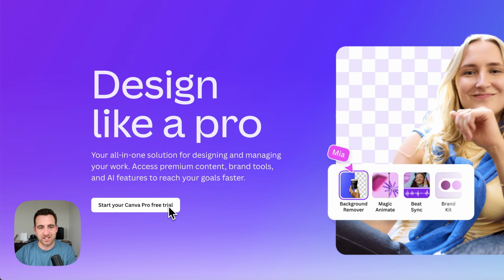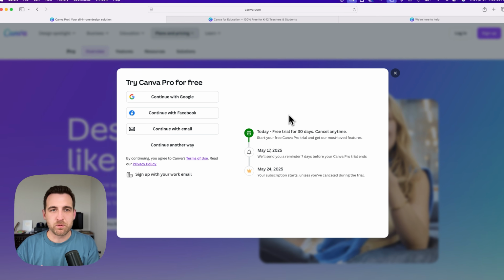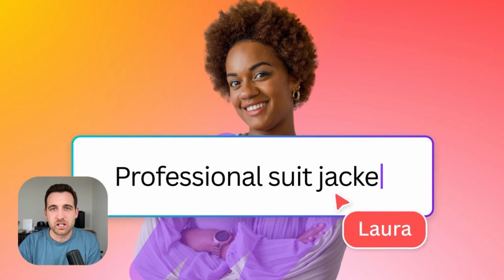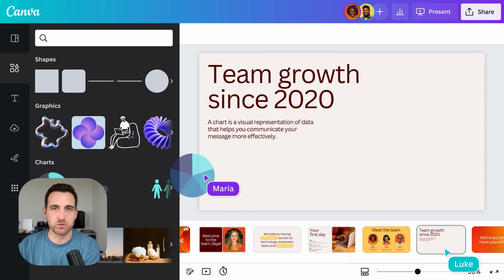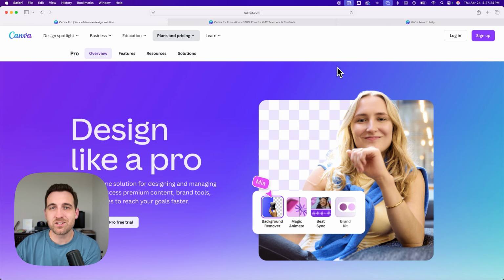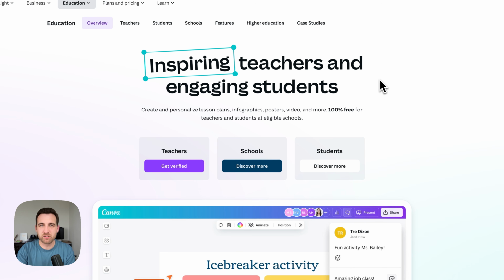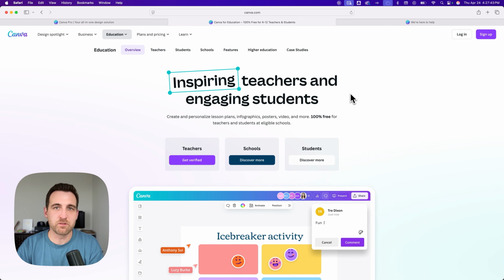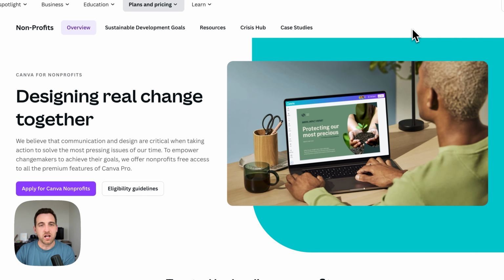How to Get Canva Pro for Free (2026)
In this Canva tutorial, learn how to get Canva Pro for free. There are a few legitimate ways you can get Canva Pro for free that we cover in this video!

Get Canva Pro for free!